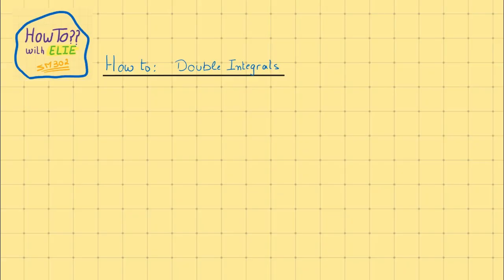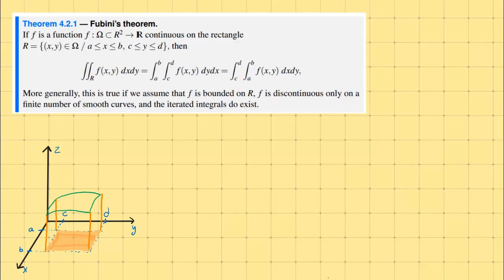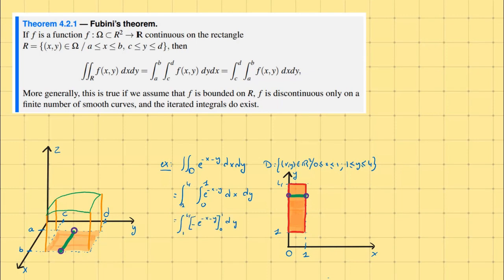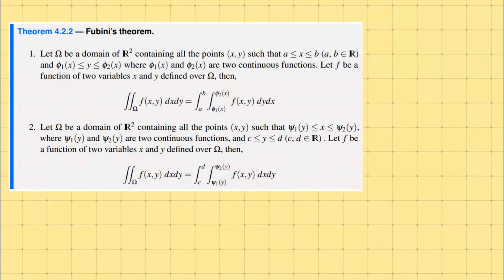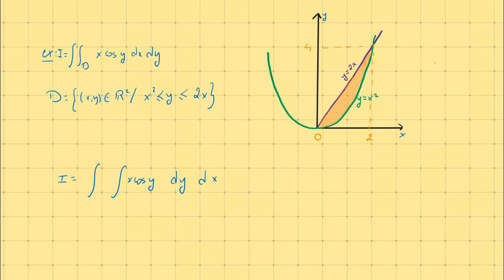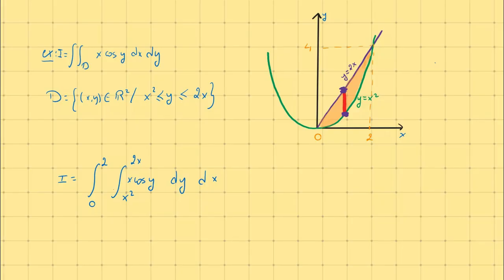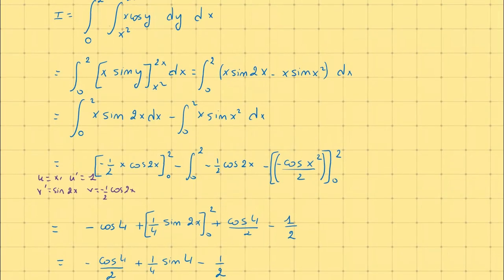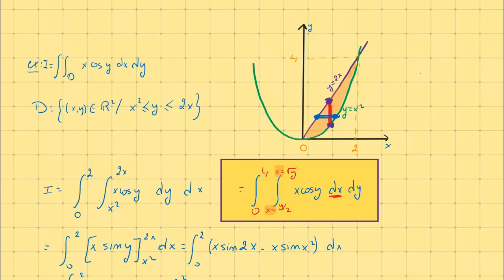011 HowTo? SM302 Multivariate Analysis - Ch4 Double Integrals PART1